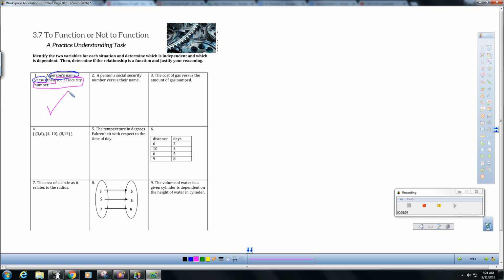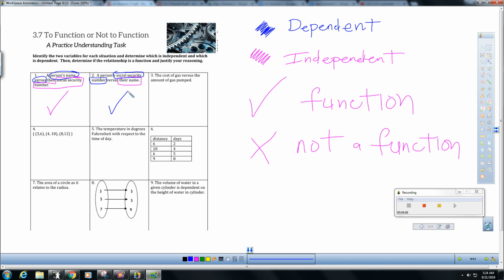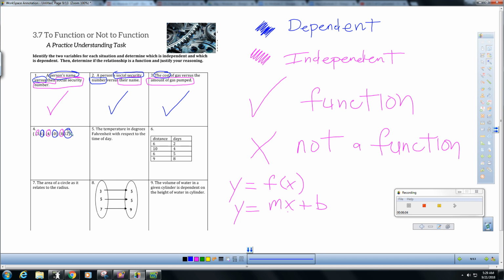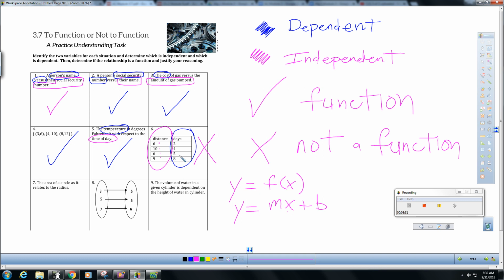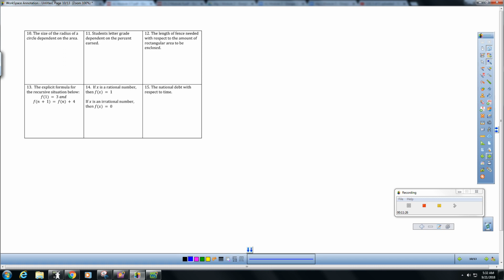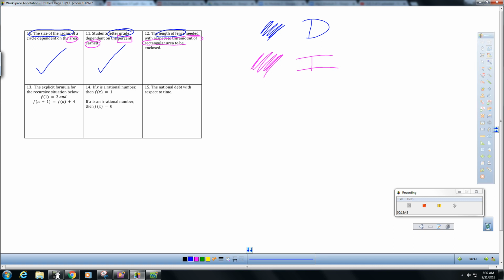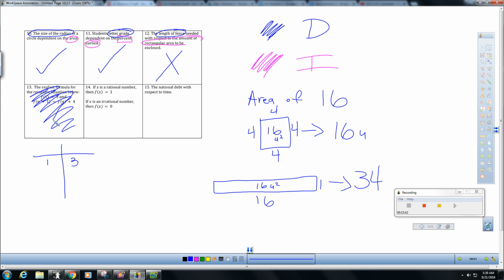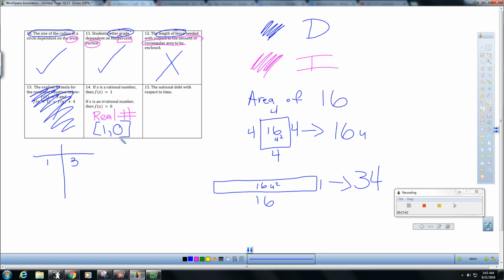dtc alg1 3 7 notes